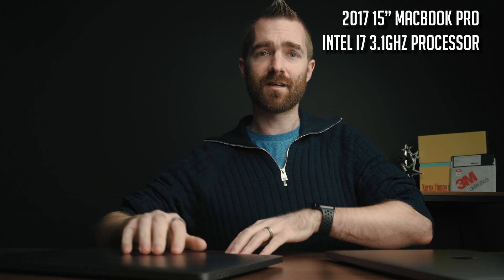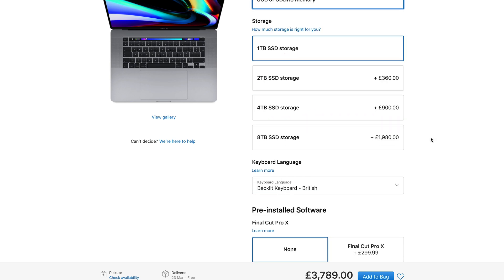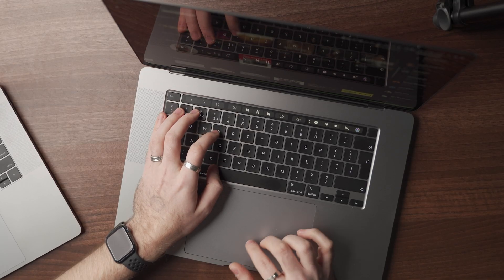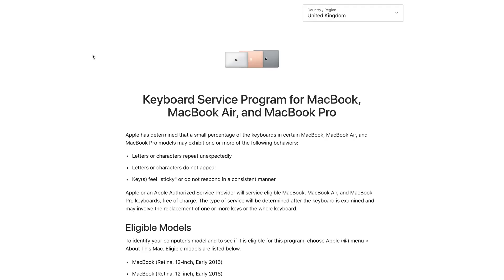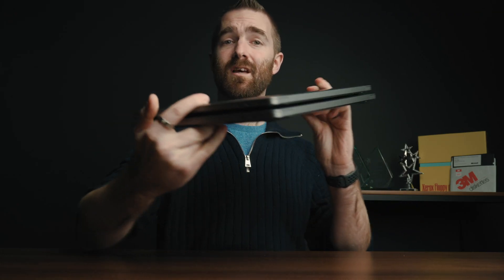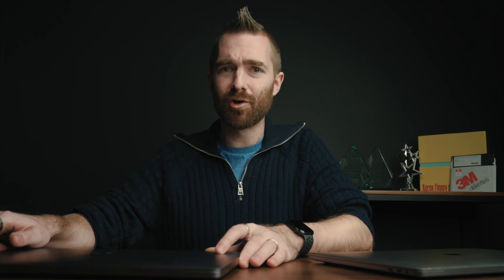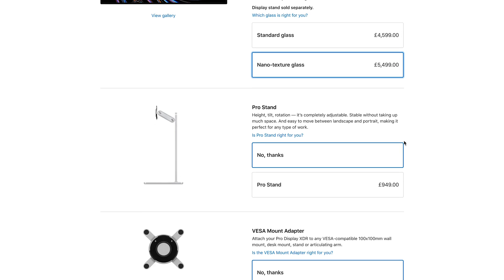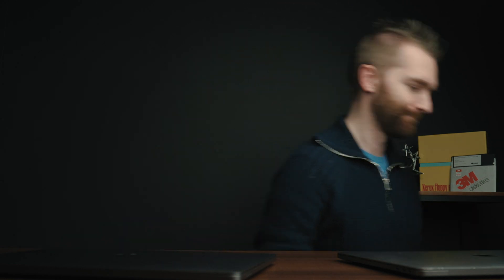15” vs 16” MacBook Pro Review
Comparing the 2017 15" Macbook Pro vs the 2019 16" Macbook Pro this week, as we take a look at what's been fixed (spoiler alert - the keyboard, FINALLY!) and what's been improved.

Here we compare my old Macbook Pro, 15" Intel i7 3.1GHz, 16GB Memory and 1TB SSD to the new 16" Macbook Pro, 16" Intel i9, 2.4GHz, 32GB Memory and 2TB SSD.

🔸 Vlog Camera
🔸 Vlog Lens

🌵 NEW HERE? 🌵
My name is Pete and from 2011, I started and grew an IT Support and Services Company from £0 to over £1m in turnover. New video's on our channel every week! I upload vlogs, tech reviews, how-to / behind the scenes technology videos.